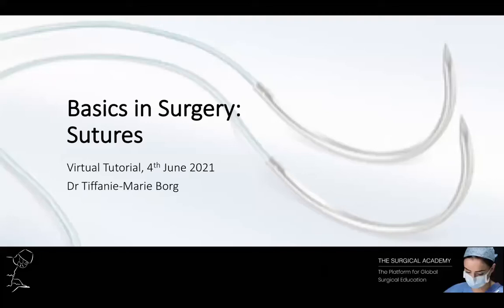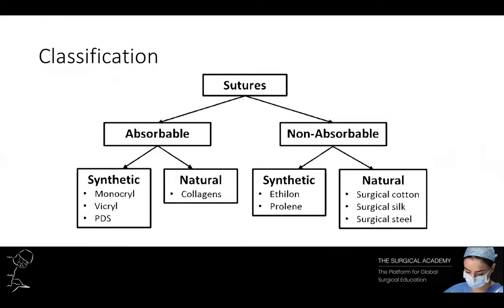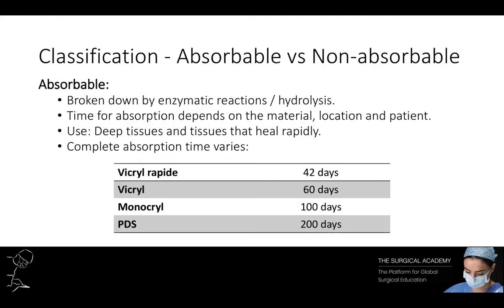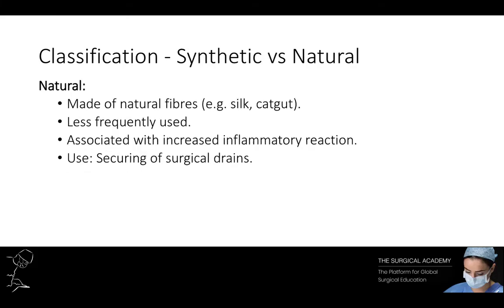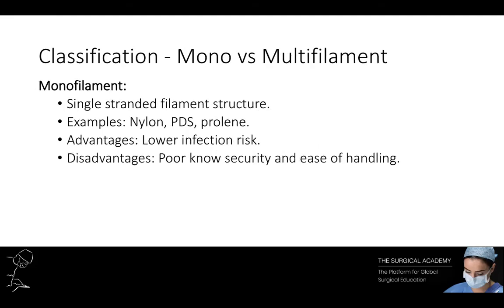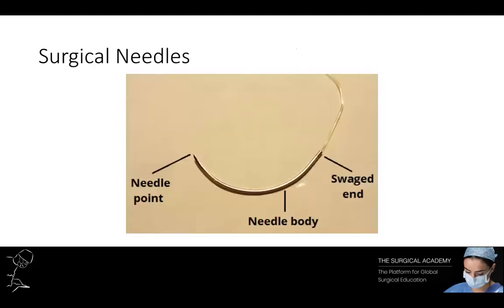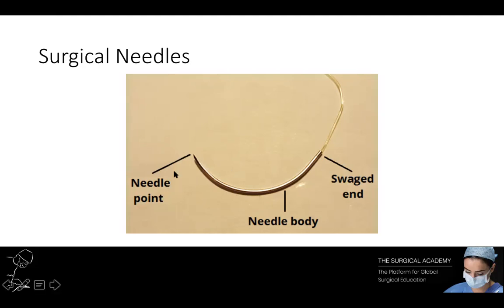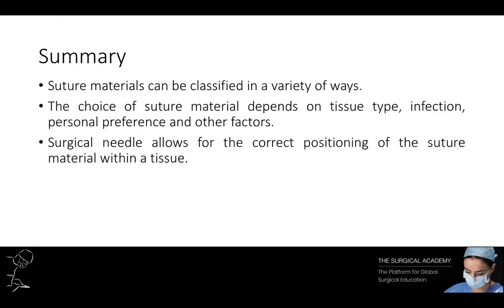Basics in Surgery: Sutures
- Teaching lead: Dr Tiffanie-Marie Borg
- Tutorial by: Dr Tiffanie-Marie Borg

A tutorial targeted to medical students and junior doctors that discusses the classification and features of various sutures.